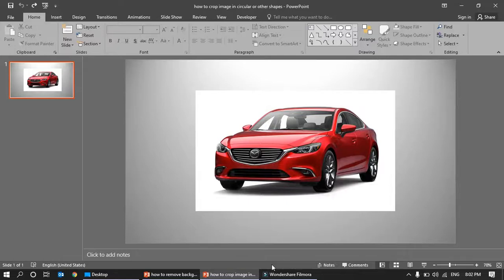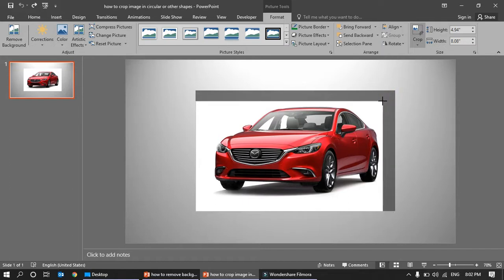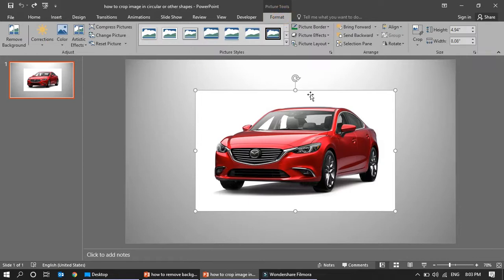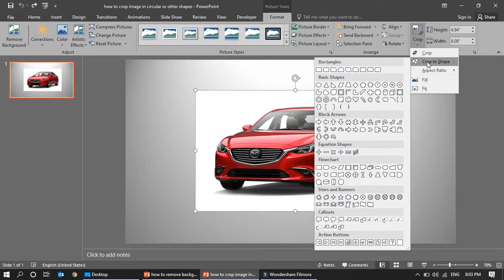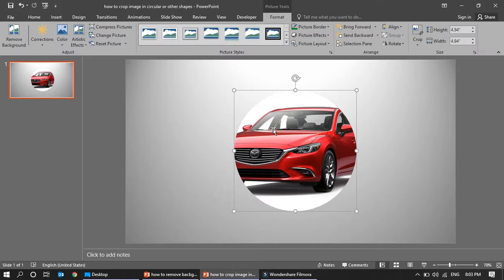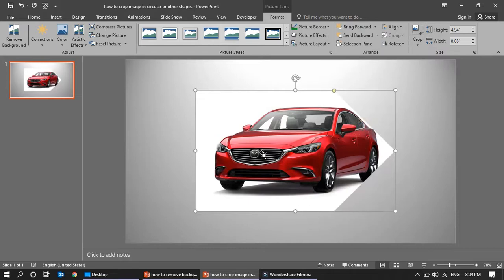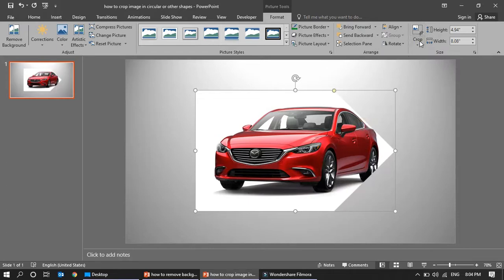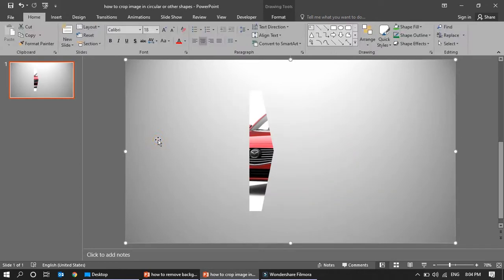how to crop the image in circular or other shapes in powerpoint